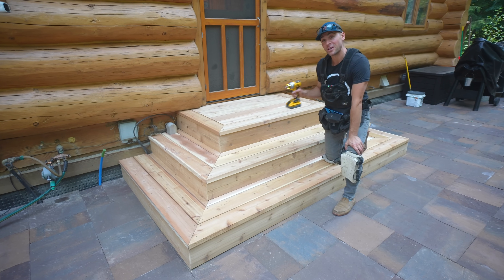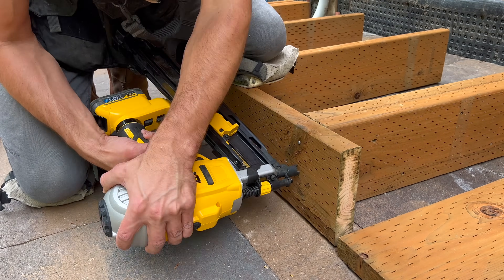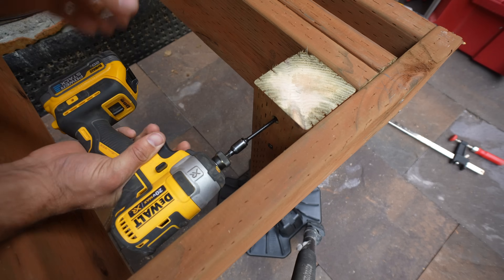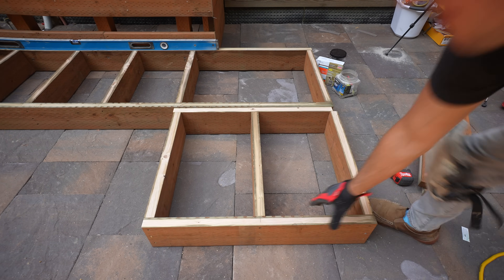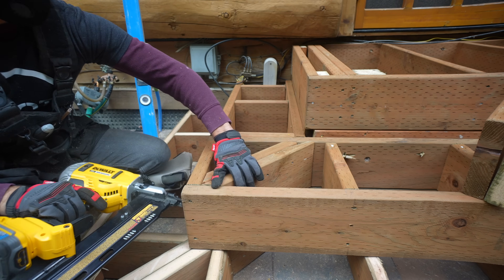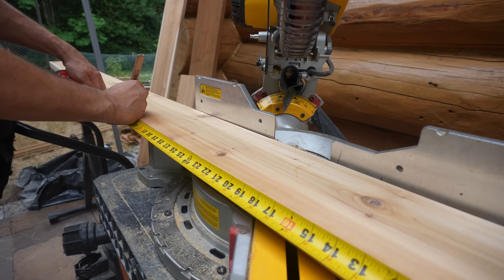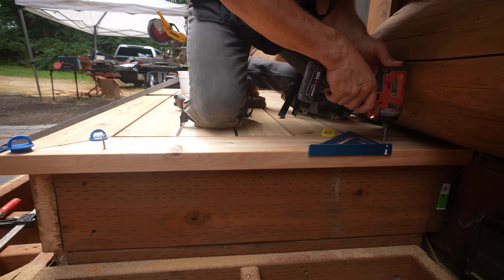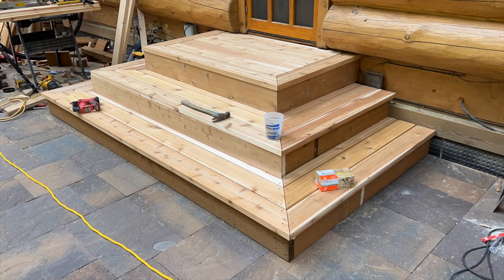How To Build Pyramid Stair With Landing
This DIY pyramid stairs with landing build is all about how to build box steps and landing from start to finish. This outdoor stair landing is build with ZERO stringers needed. Bring Your Own Tools (BYOTools 199).

Plans Available NOW

Tool List:
-Framing Hammer
-Chop Saw
-Framing Nailer
-Tape Measure
-Speed Square
-6' Level
-2' Level
-Deck Wise Spacers
-Circular Saw

Material List:
-Deck To Wall Spacers
-Ledgerlok Screws
-Tuff Blocks
-Stainless Steel Screws
  -2"x8" PT Lumber
  -2"x6" Cedar Deck Boards
  -1"x8" Cedar Paneling

CHAPTERS:
0:00 - Intro
0:40 - How To Build A Landing
5:35 - How To Build Stairs
10:48 - How To Install Cedar Decking
15:45 - Cedar Stair Riser
18:04 - Finished Product